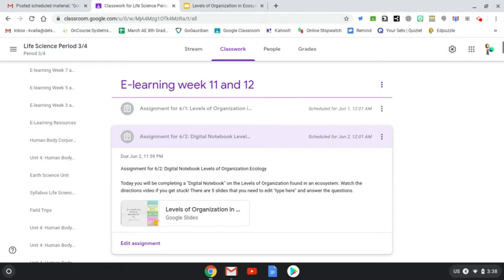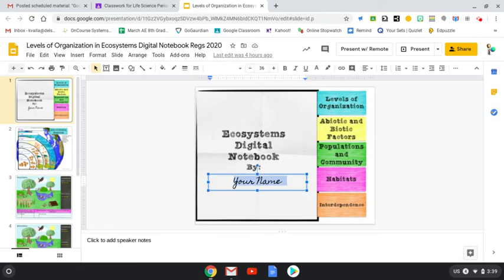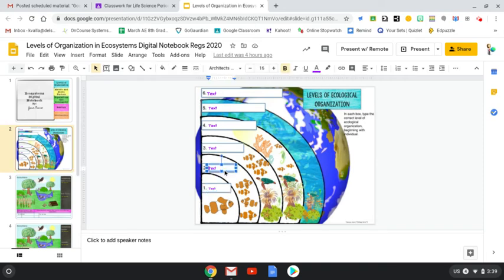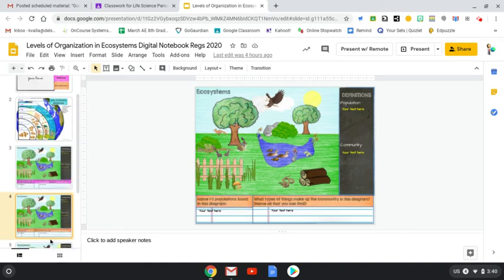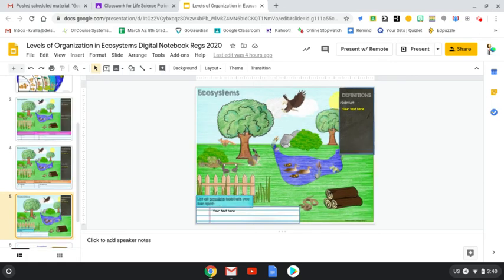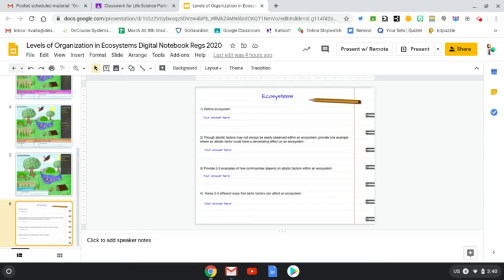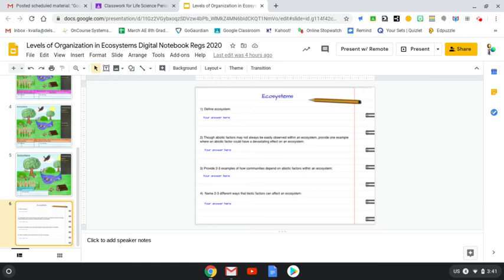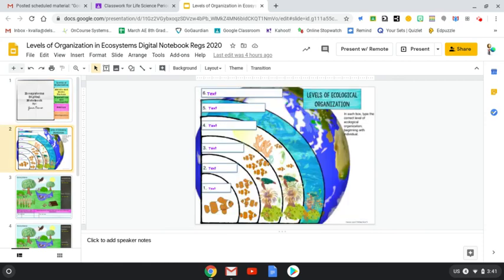Directional Video for 6/2 Ecosystems Digital Notebook